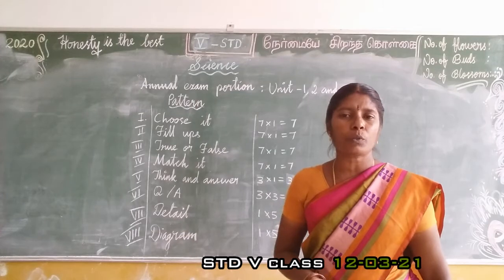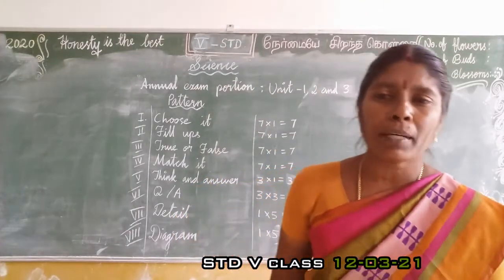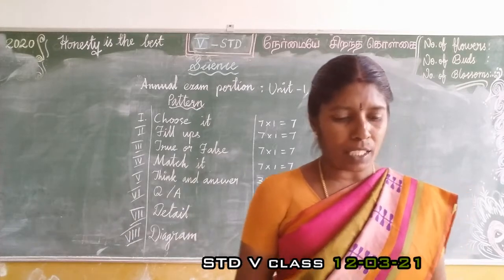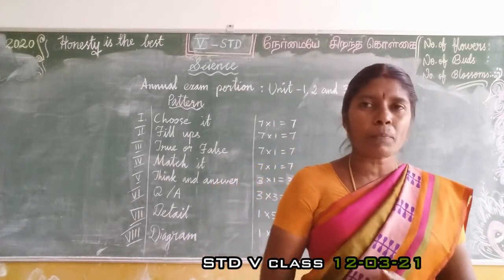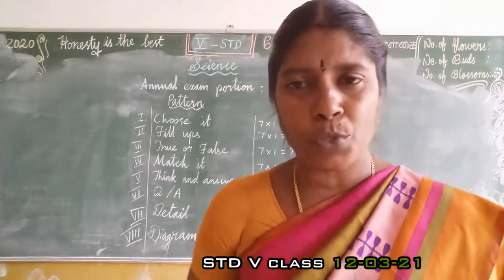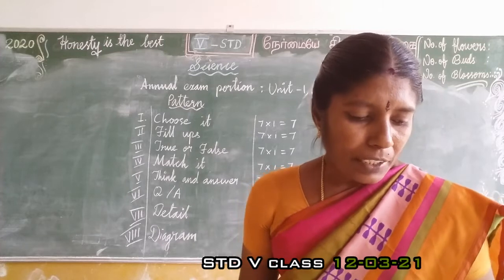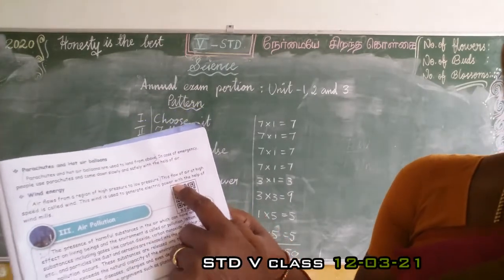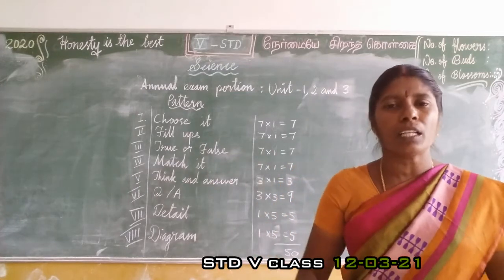V SCIENCE 12.3.21